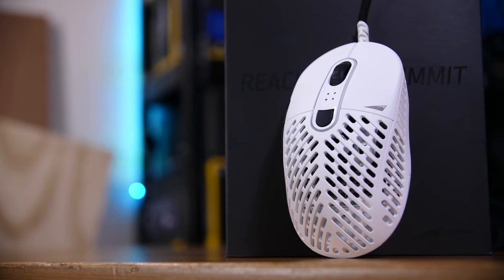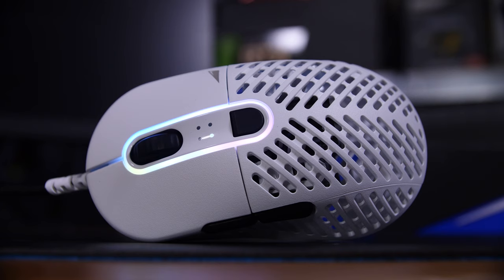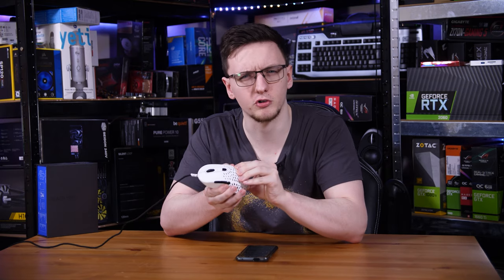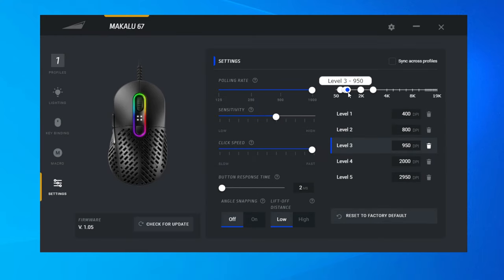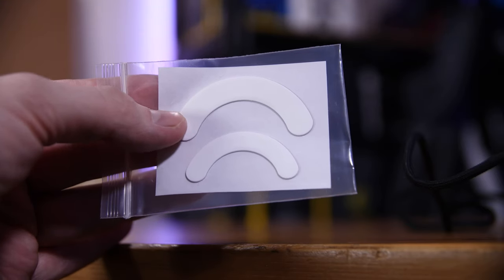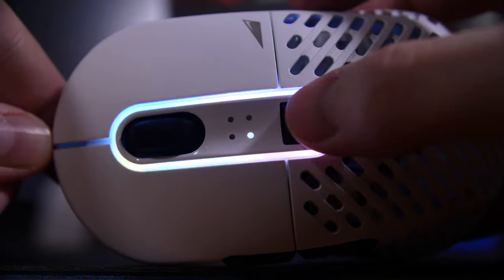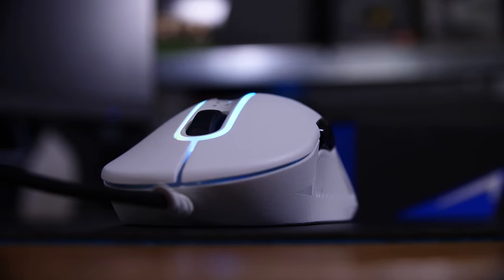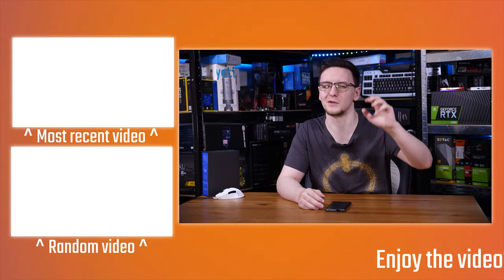Mountain Makalu 67 Review - Ultimate Lightweight Mouse? - TechteamGB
Products provided by Mountain

This is the Mountain Makalu 67, a 67g featherweight mouse with the new Pixart PAW3370. It’s a tad more expensive than the competition, like the Glorious Model O, but does the newer sensor and supposedly improved design justify the difference? Lets have a play and find out.